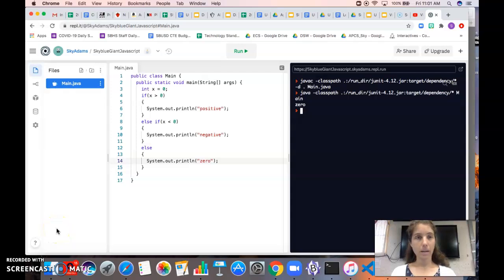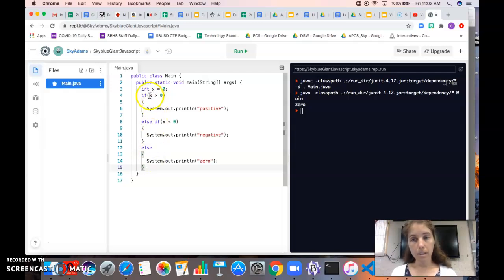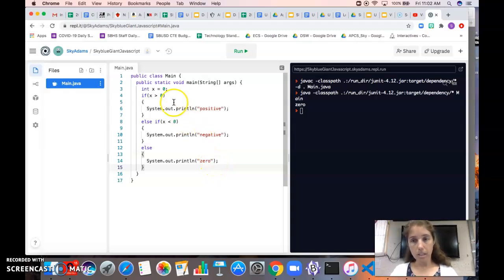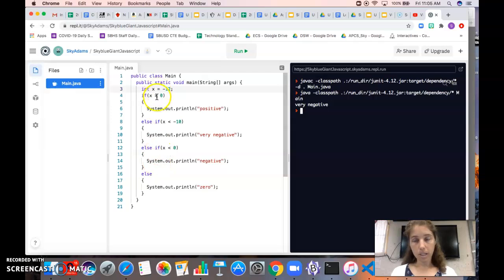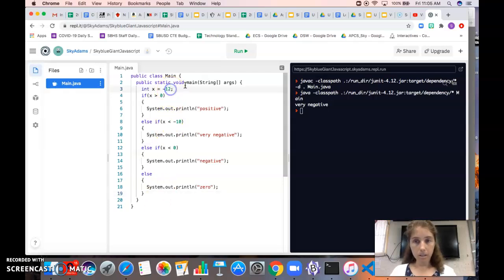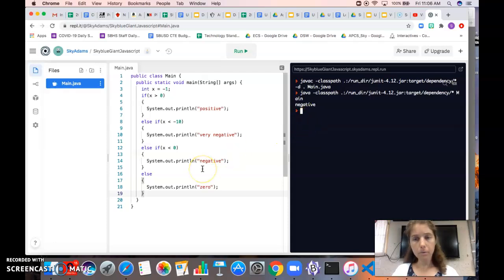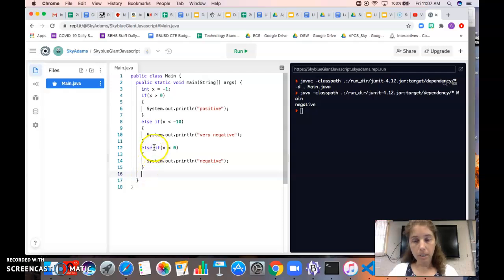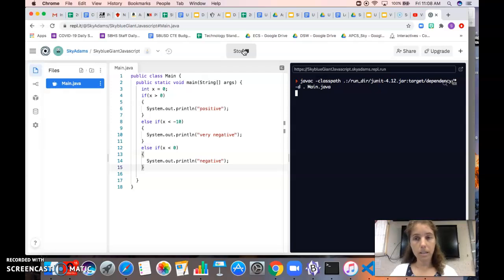else if Statements